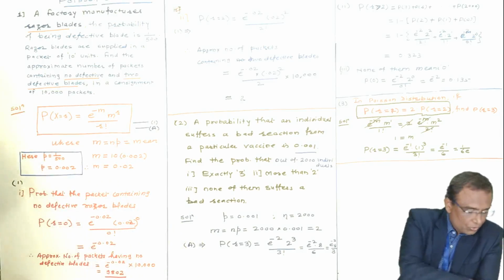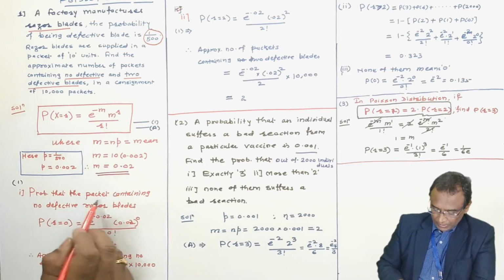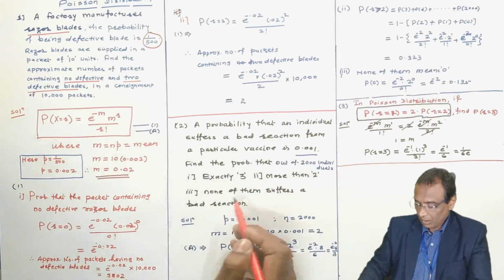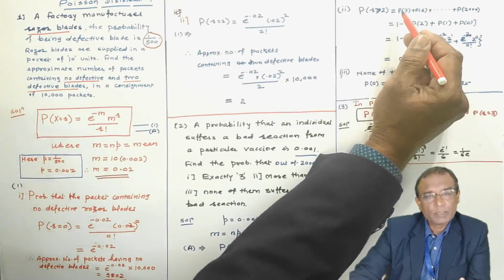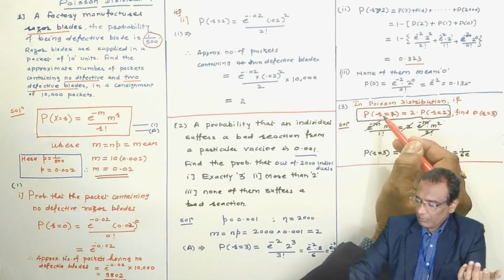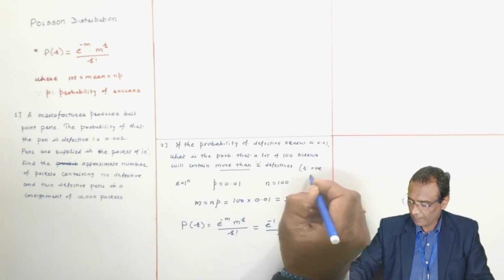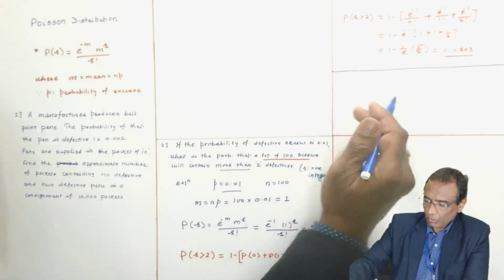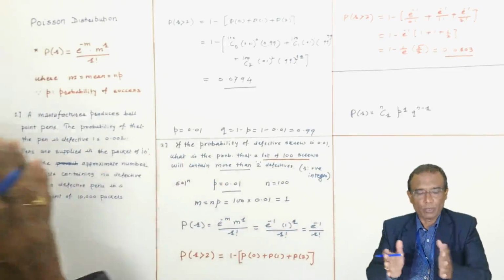M-III: Poission Distribution|MBA|Artificial Intelligence | ML | JEE | AI |MHT-CET|ca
Useful for the students of Engineering, MBA, MCA, MHT-CET, JEE, MPSC, UPSC